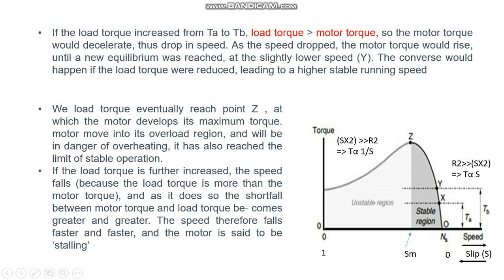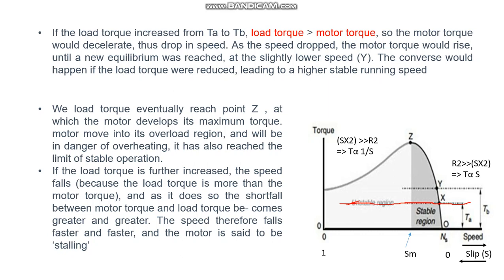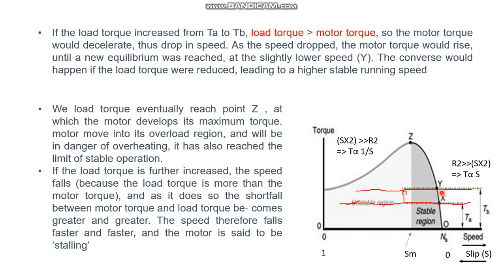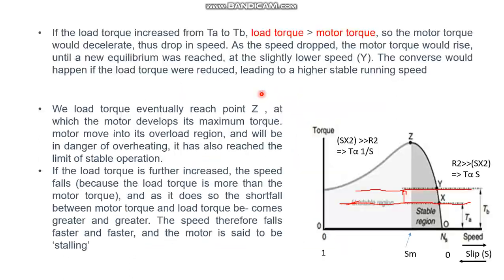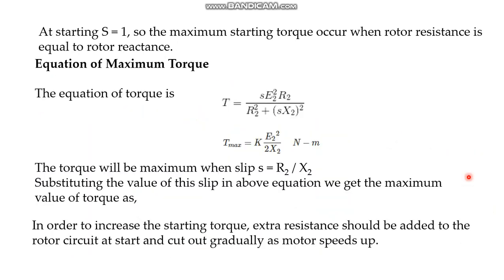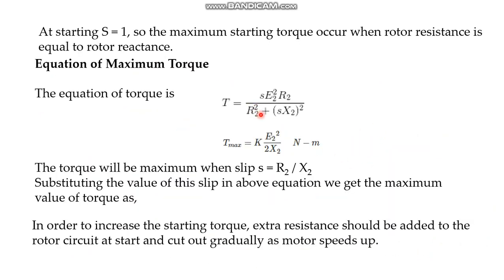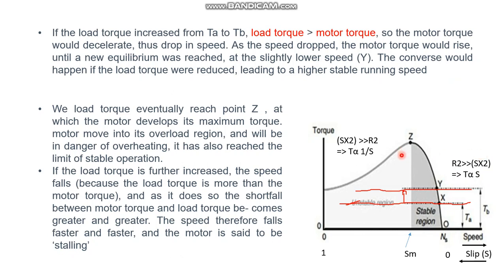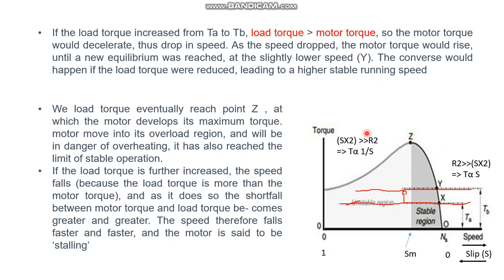Induction Motor Stable Operation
stable and unstable operating regions on induction motor characteristics and its mathematical representation is explained